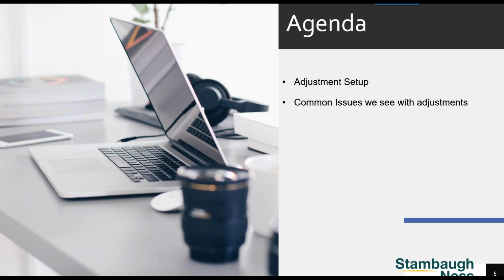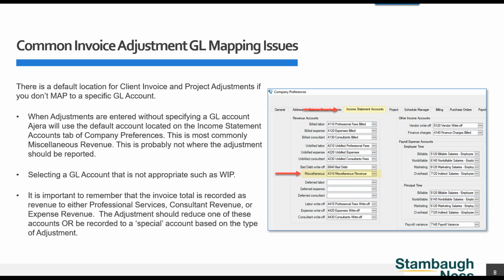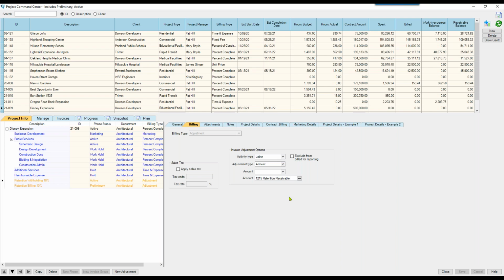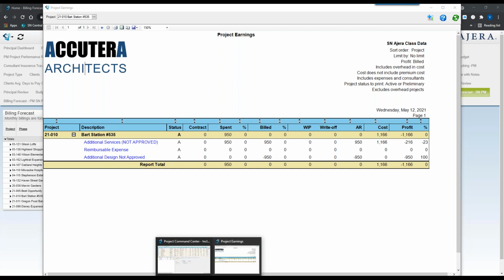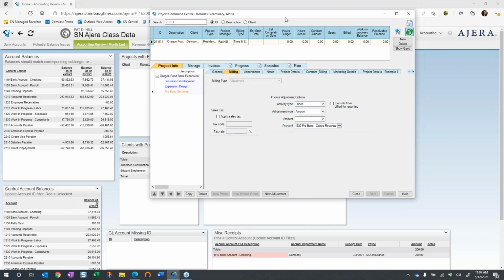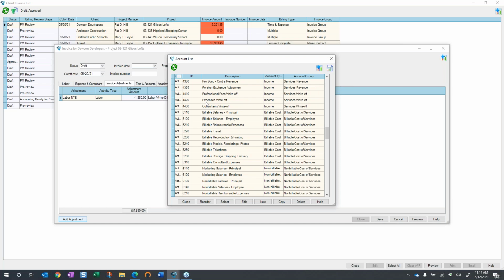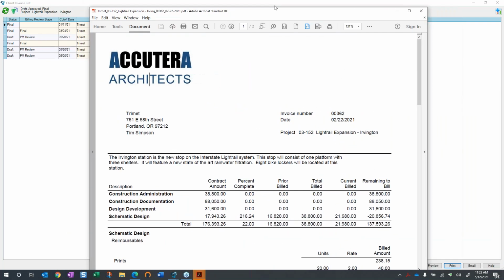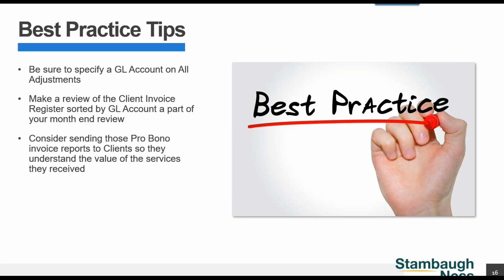SN's Ajera Virtual User Group Meeting Invoice Adjustments